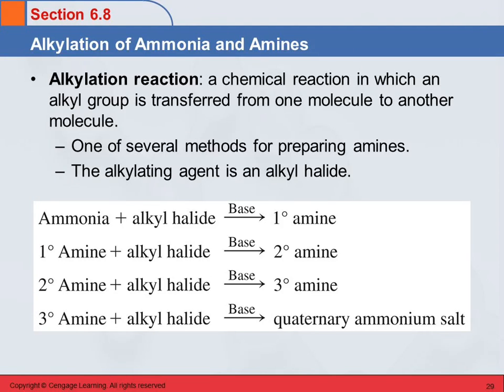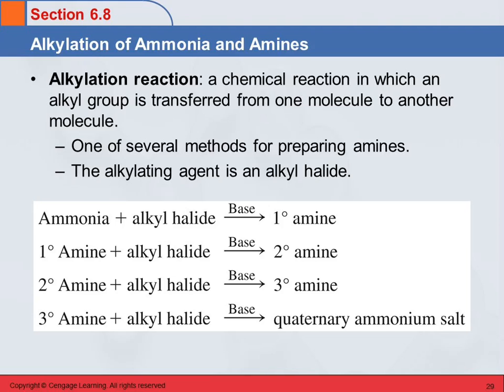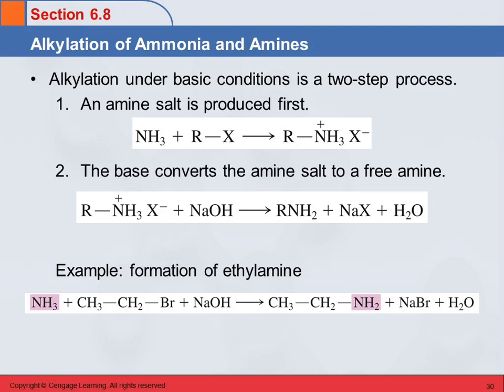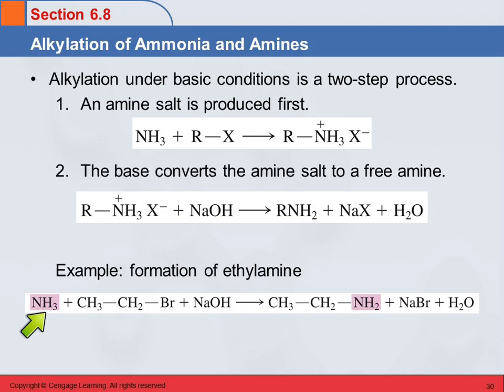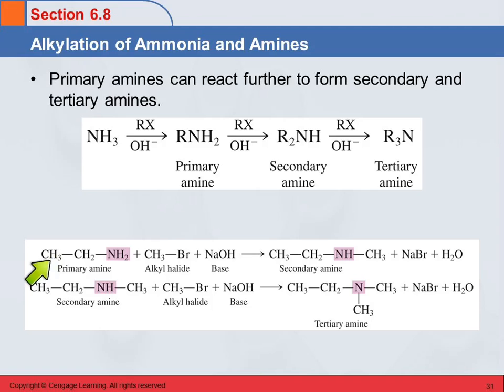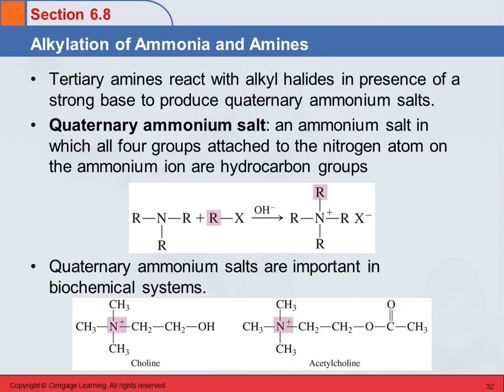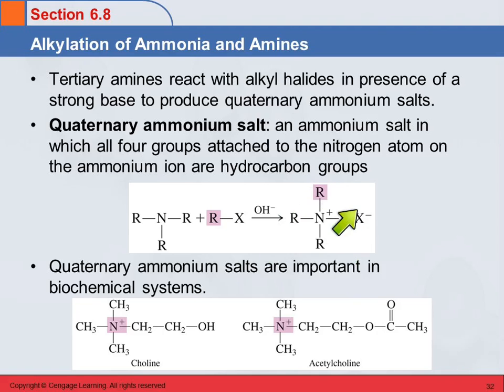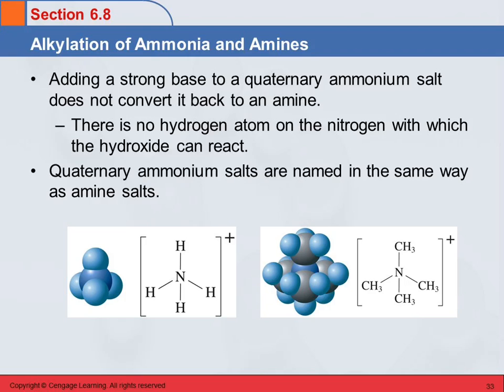3B 6.8 Alkylation of Ammonia & Amines